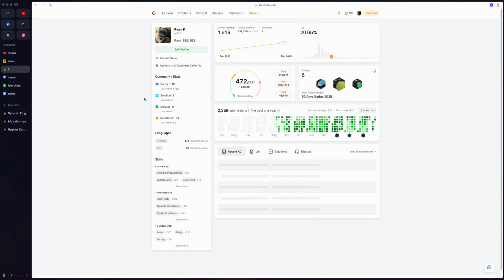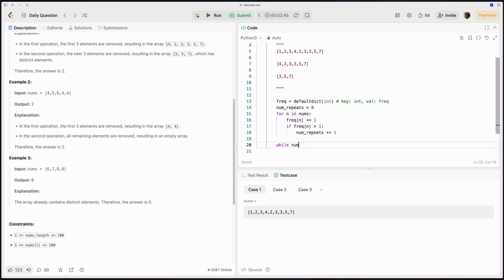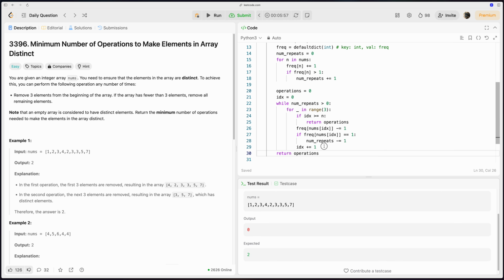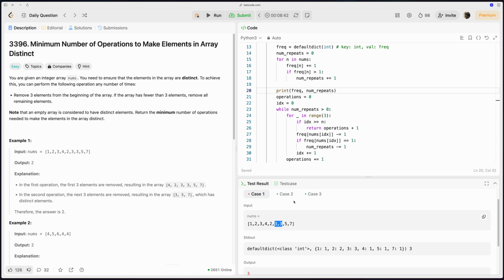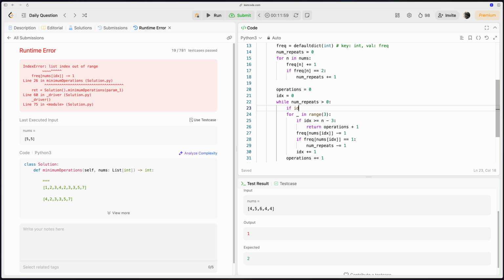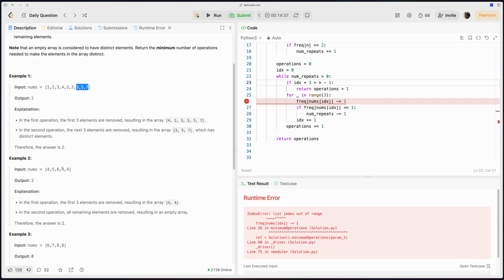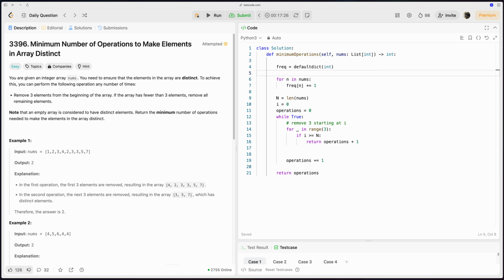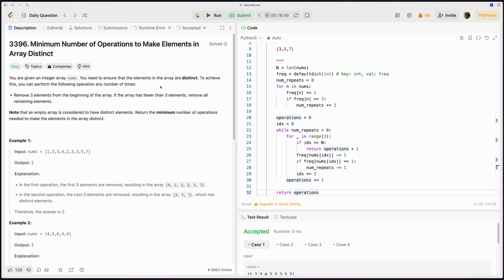3396. Minimum Number of Operations to Make Elements in Array Distinct [Easy]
embarrassing! Have to do better with naming stuff.

[Timestamps]:
00:00 Reading the problem
1:10 Sketching
1:48 Coding
9:25 Submitting (failed)
19:00 Submitting (passed)